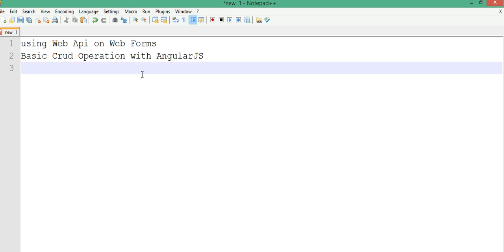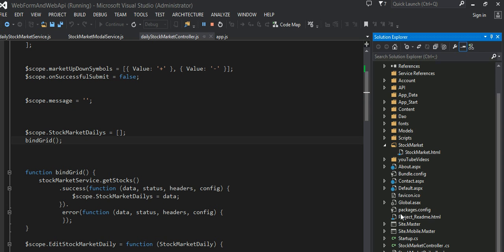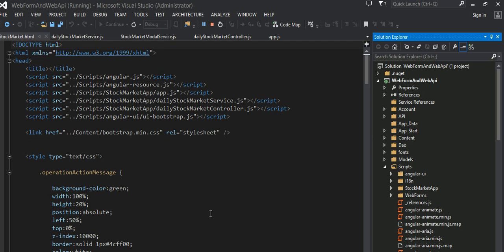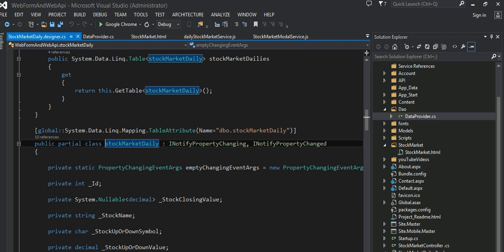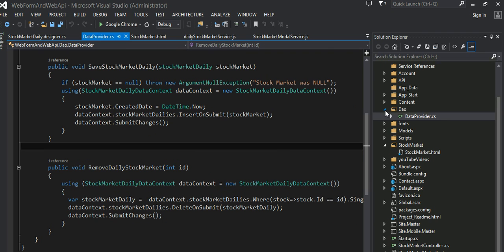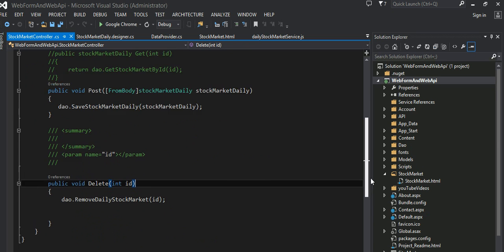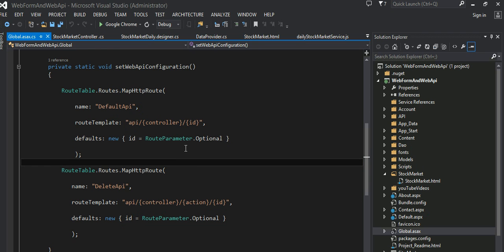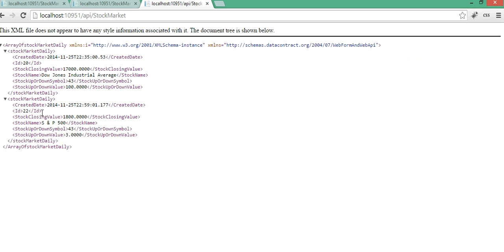Web API on Web Form using AngularJS, HTML AND Javascript Part I